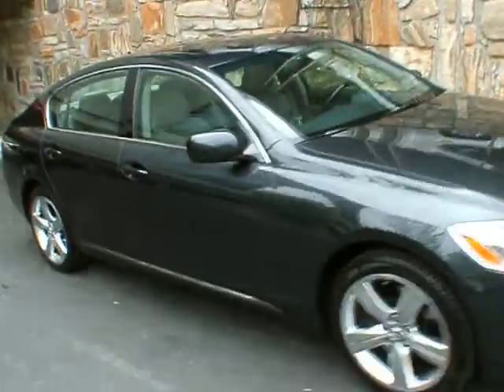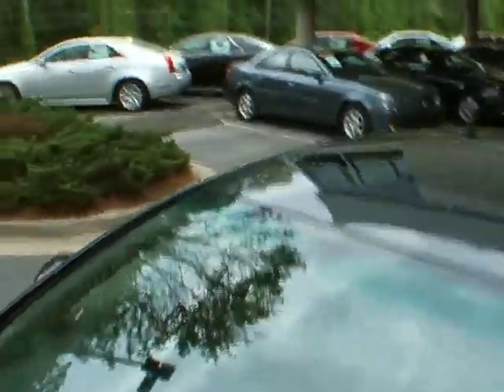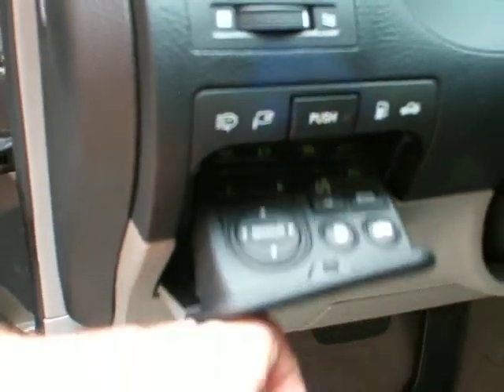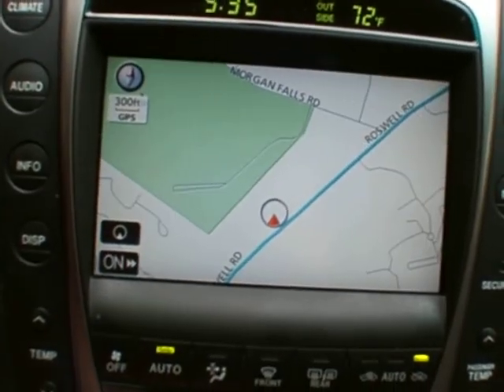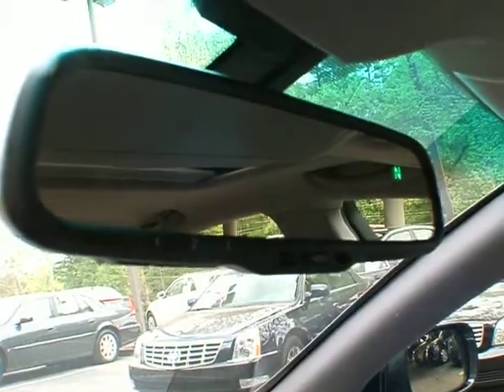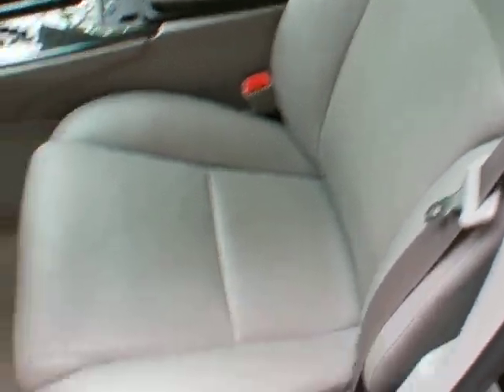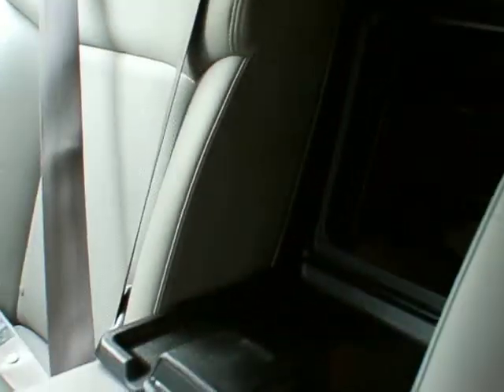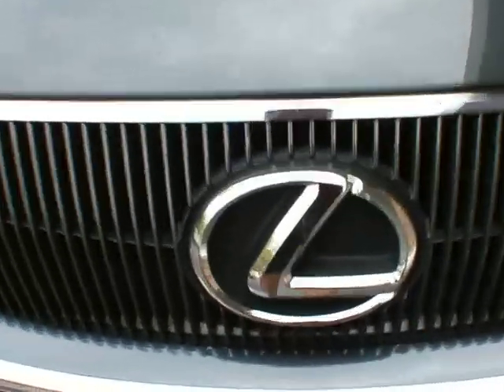A26094A 2007 Lexus GS 350 with 31k for $29,870 at Classic Cadillac of Atlanta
A26094A 2007 Lexus GS 350 with 31k for $29,870 at Classic Cadillac, Subaru & Fisker of AtlantaVisit us